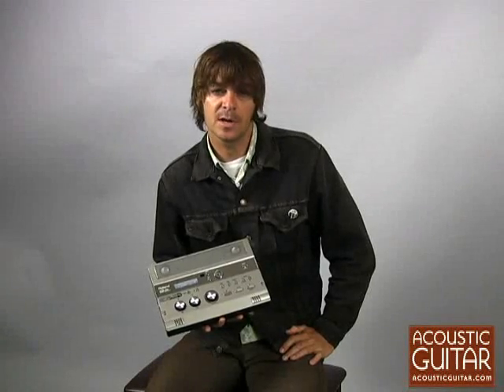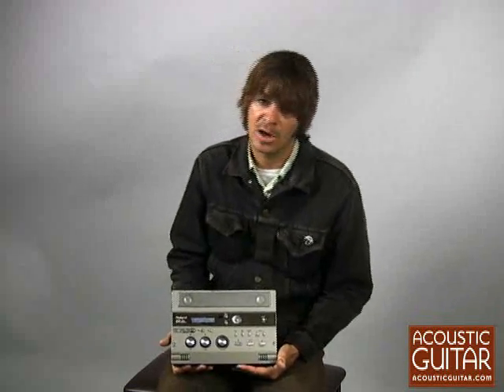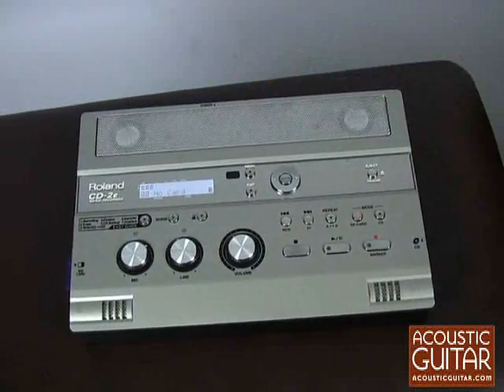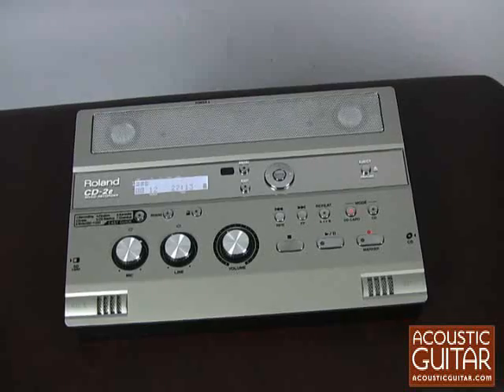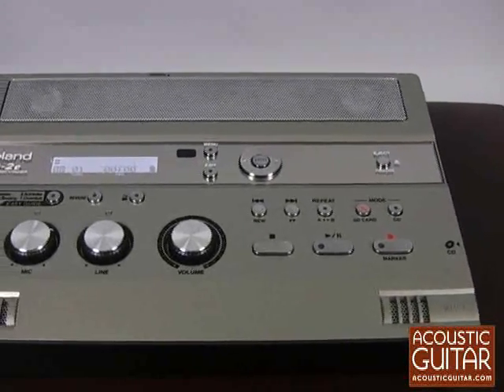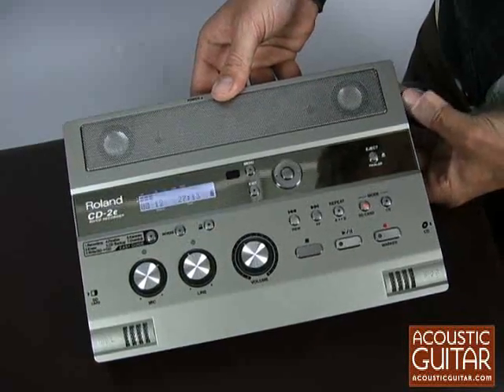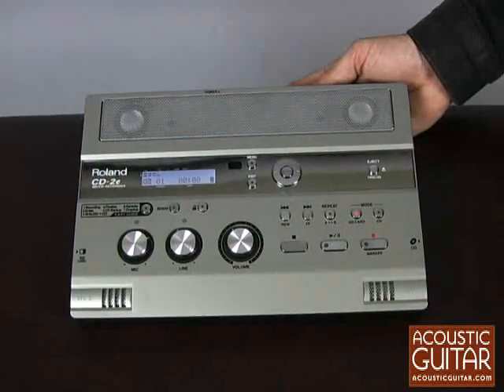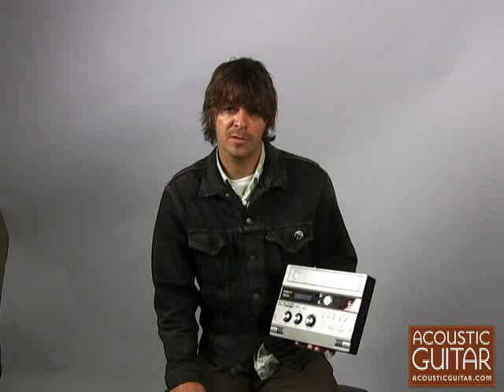Acoustic Guitar Reviews the Roland CD-2e Digital Recorder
Video review of the Roland CD-2e. This digital recorder and CD burner makes it easy to catch ideas and performances.